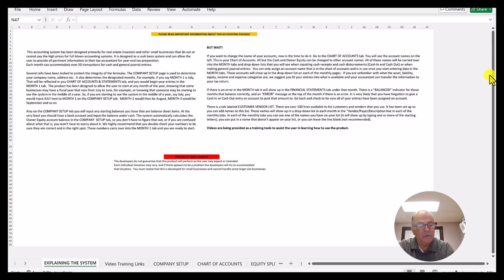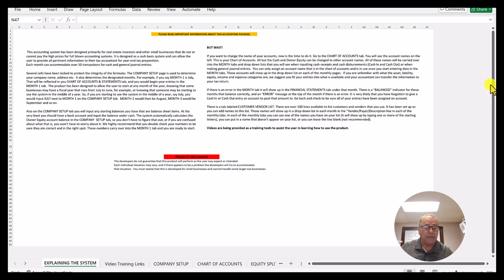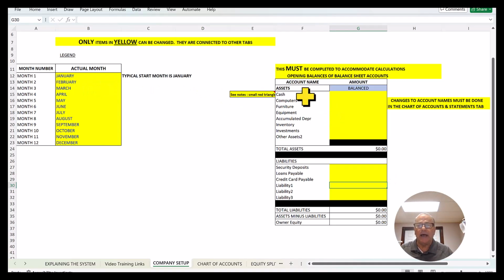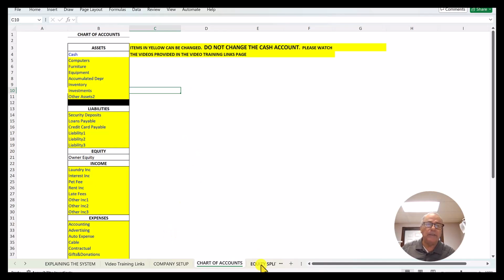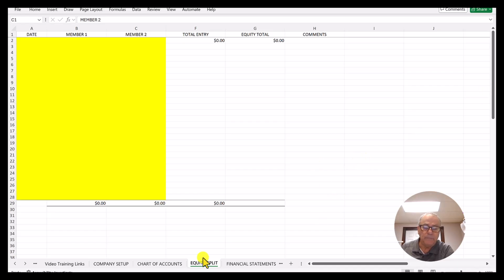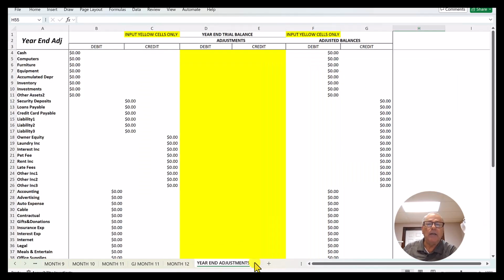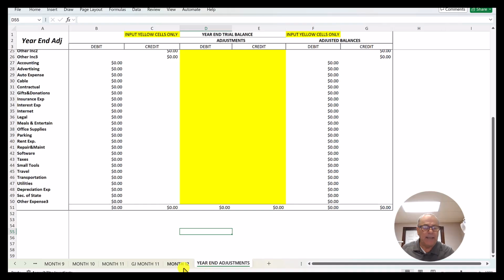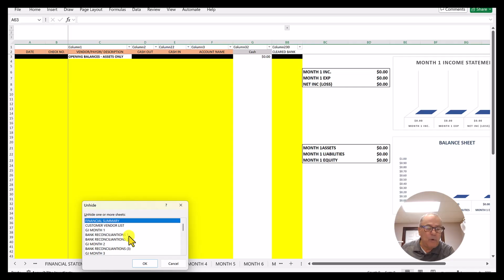INTRO TO EASY (EZ) BOOKING BOOKKEEPING SYSTEM : Also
This video is specific information for  users of the Easy (EZ) Booking bookkeeping system.  An updated Intro video was made to reduce background noise and may be found here: